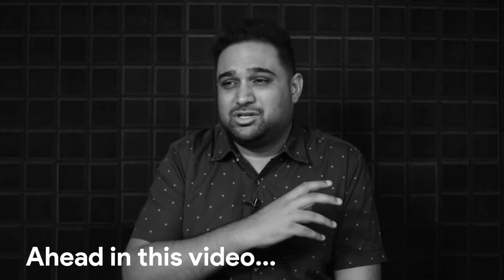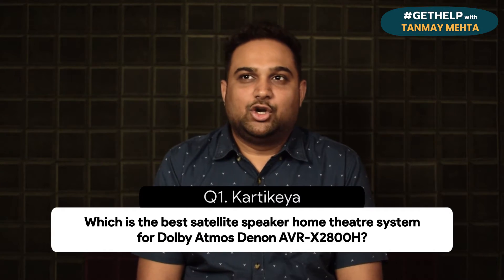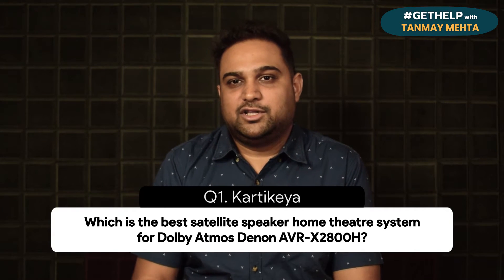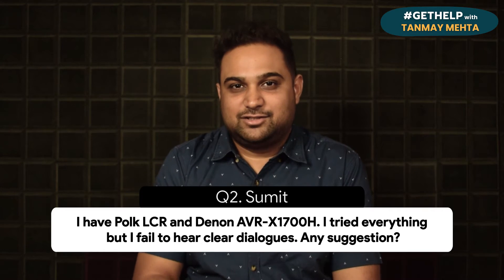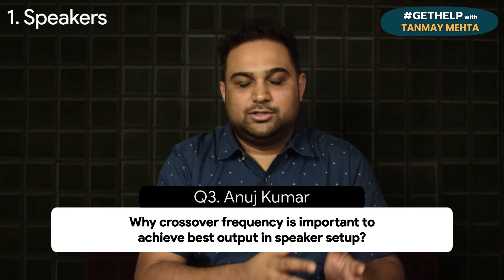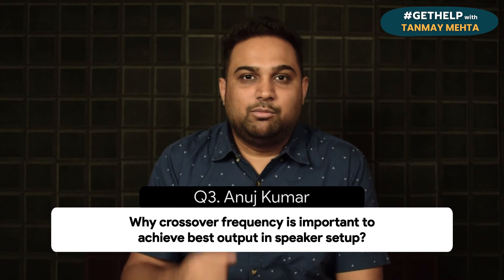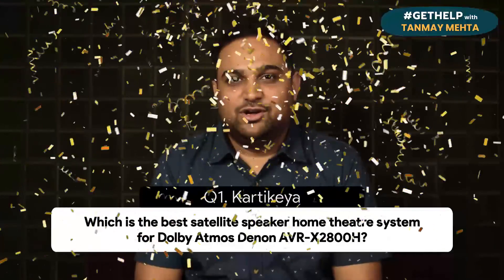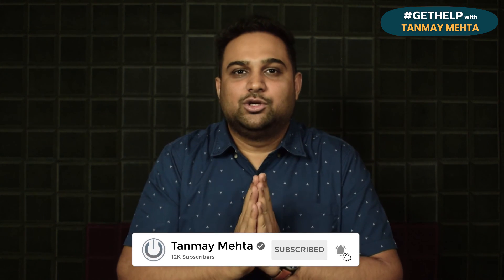What is Crossover in Speaker and AV Receiver? Best Atmos Speaker Packages in India | GetHelp Ep -15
Crossover - one of the highlights of this video! We all have come across this word either while going through speaker specifications, or while checking the calibration and setup process of AV Receiver. But what does it exactly mean? And why is it very important in any Hi Fi Speakers?

Apart from crossovers, I am also going to share the best Satellite Atmos speaker packages with Denon X-2800H AV Receiver in India.

And I am sharing a hack for helping you get better dialogues and vocals from the centre speaker of your home theatre system.

00:00 - 00:47 : Intro
00:47 - 02:21 : Best Satellite Speaker Packages in India
02:21 - 03:22 : Dialogues are Unclear in Home Theatre
03:22 - 05:37 : What is Crossover in Speaker?
05:37 - 06:30 : Outro

Watch:

 • Emoji — tubebackr...